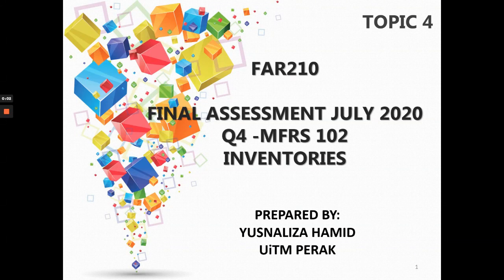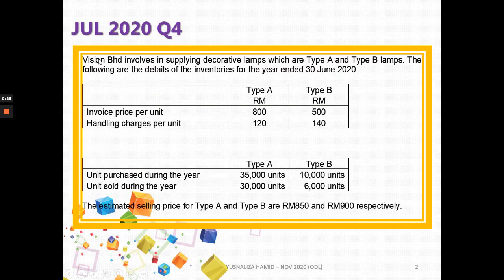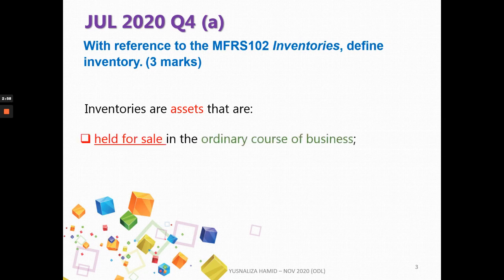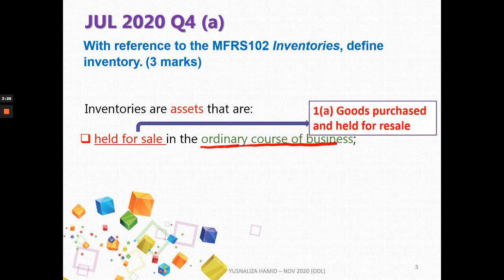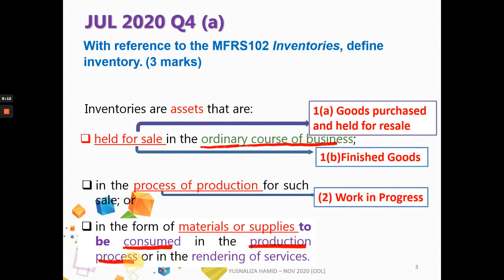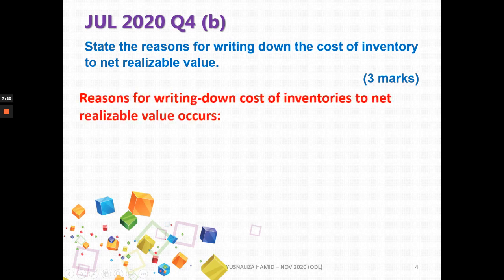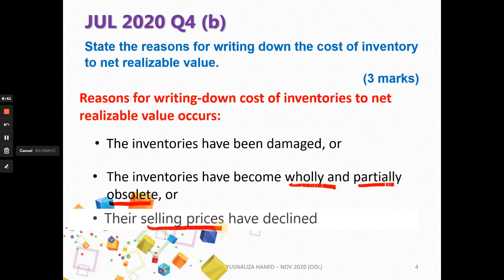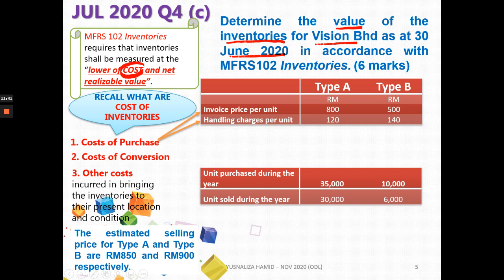MFRS 102/ IAS 2 INVENTORIES | FAR210: FINAL EXAM JUL 2020 Q4| MEASUREMENT & VALUATION OF INVENTORIES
Thank you for visiting my channel. I am so honoured to have you with me here.
If you benefit from this video, please SHARE  the link with others that you think may find this helpful too.
More videos may be posted from time to time.
Do write in the COMMENTS section if you would like me to make a video on any other suggested topic.